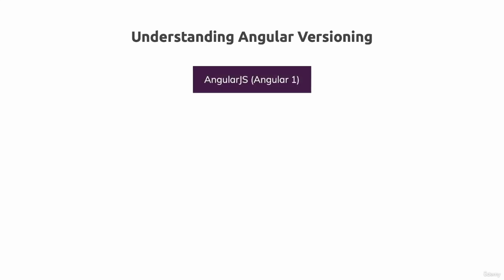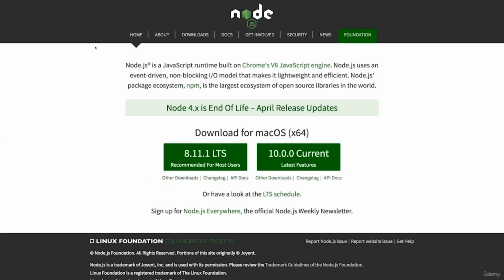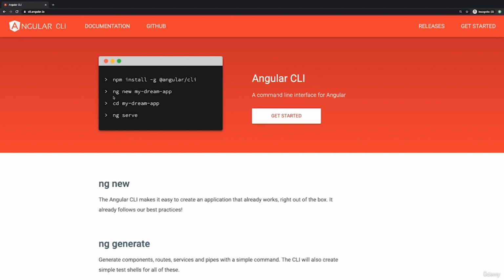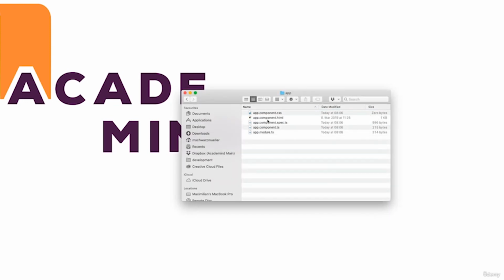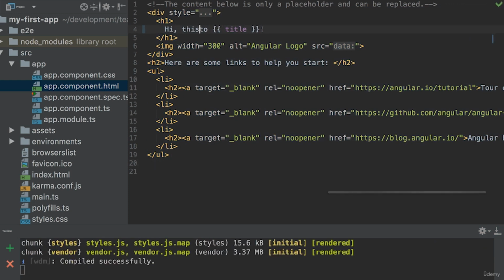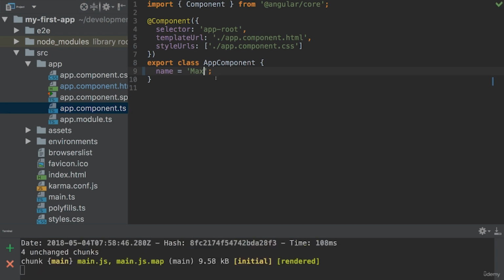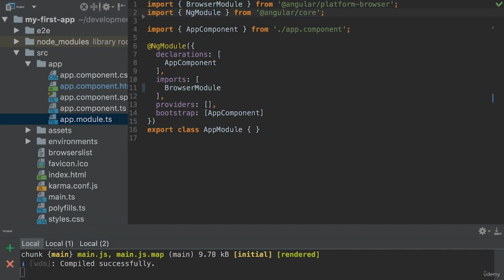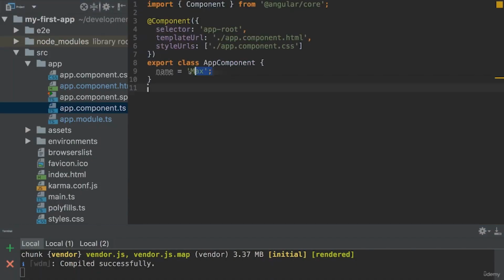Angular - The Complete Guide (2022 Edition)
Develop modern, complex, customizable and customizable websites with Angular 13
Fully understand the structure behind the Angular application and its usage
Use the acquisition and depth of understanding of the Angular foundation to quickly establish yourself as a leading developer
Create individual pages with one of the modern external JavaScript frames.

Specifically you will learn:

Which structure is used by Angular

How to use TypeScript to write Angular applications

It’s all about instructions and components, including the construction of standard instructions / components

How data works

It’s all about how and how to manage ads

What are pipes and how to use them

How to access the Web (for example RESTful servers)

What the vaccine is and how it is used

How to use Modules in Angular

How to optimize your (large) Angular Application

An introduction to NgRx and the complex state of affairs

We’re going to build a great project in this course so you can practice all the ideas